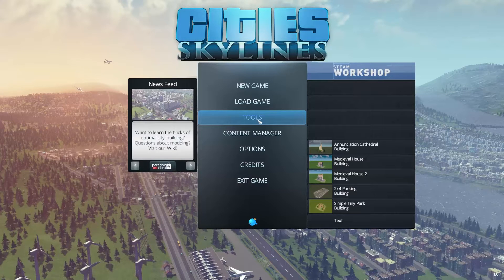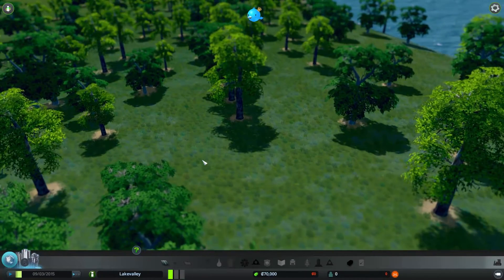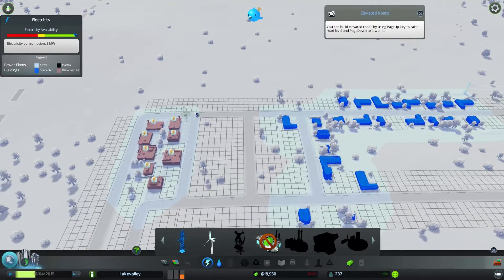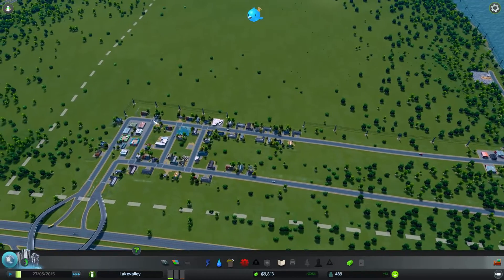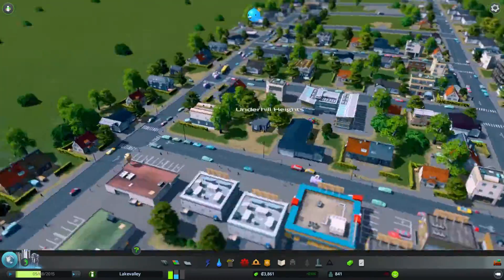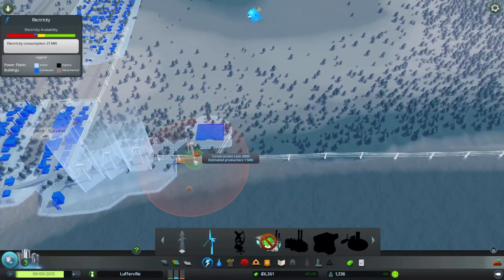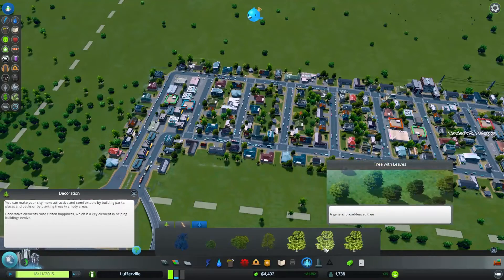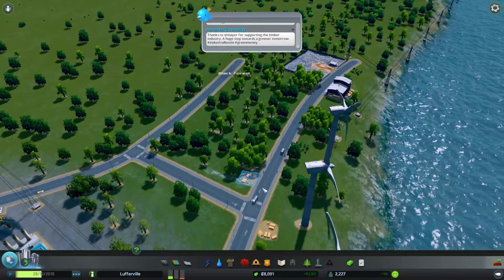Cities Skylines- Early Look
I'm taking a look at the newest City Building Sensation - Cities Skylines!  This comes out next Tuesday, but I was given a chance to show it off a little earlier.